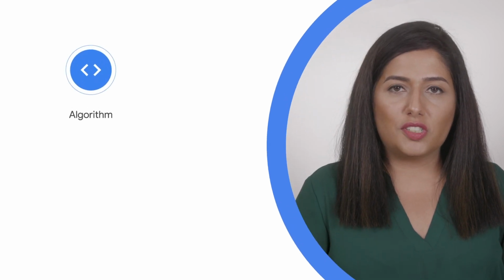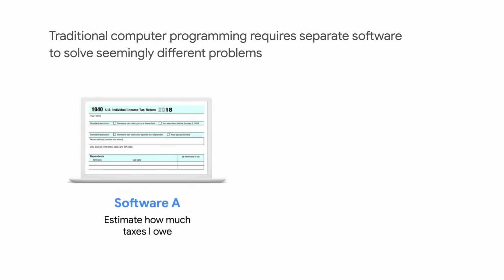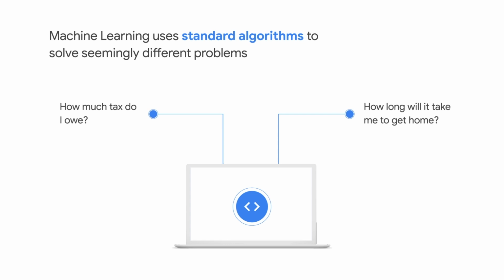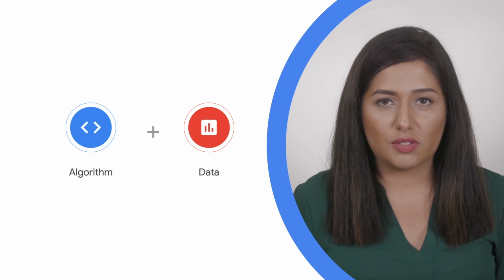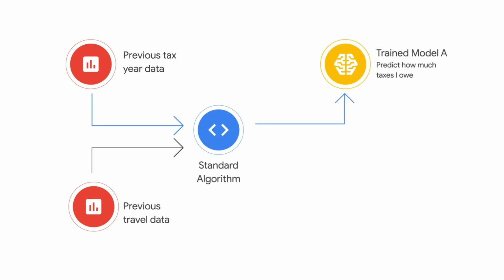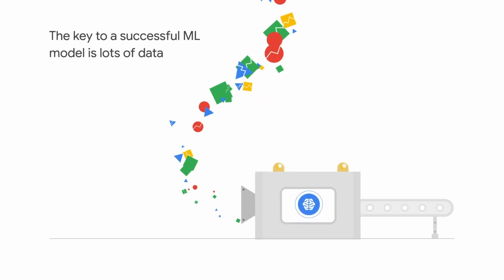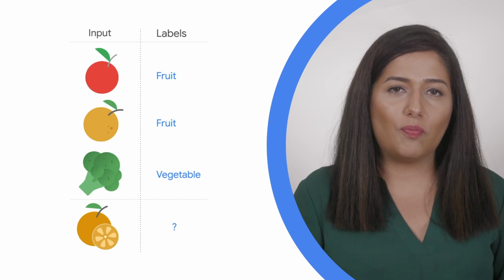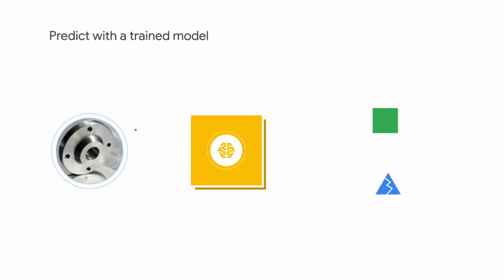Standard algorithm and data